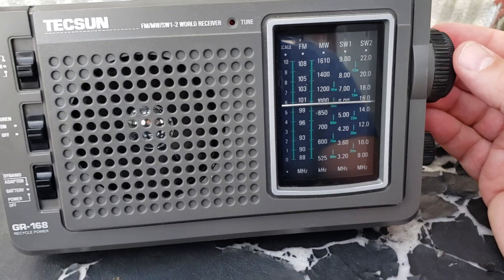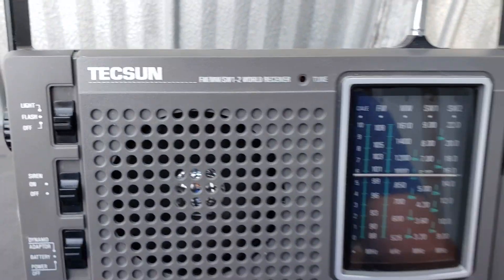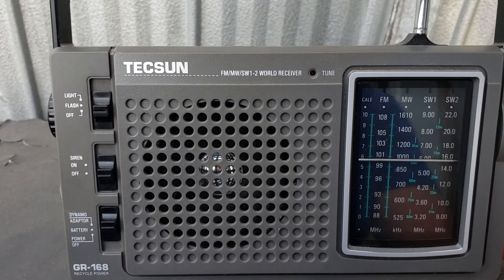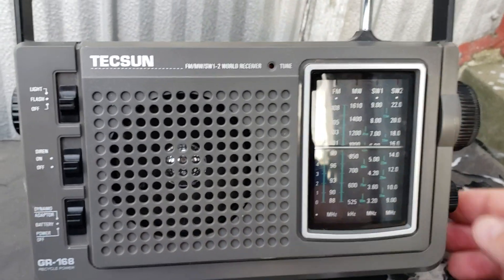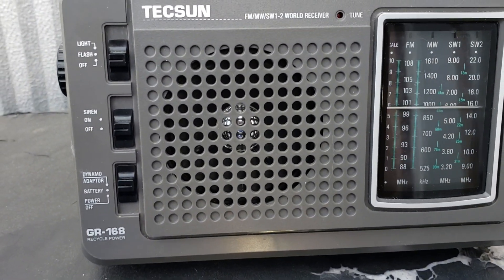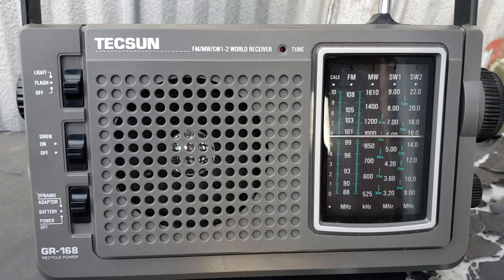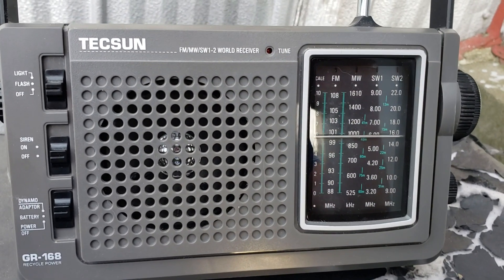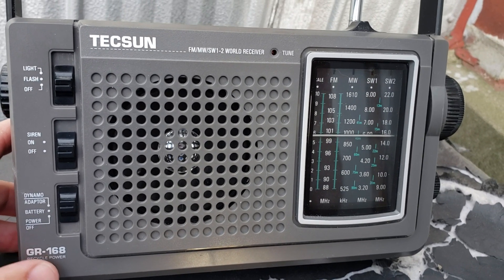WWV time signal station 15 MHz Shortwave on Tecsun GR-168 portable receiver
Received with a little of difficulty but still there on June 24th 2019 with the emergency radio using the internal telescopic antenna